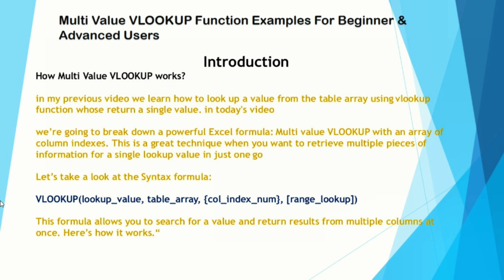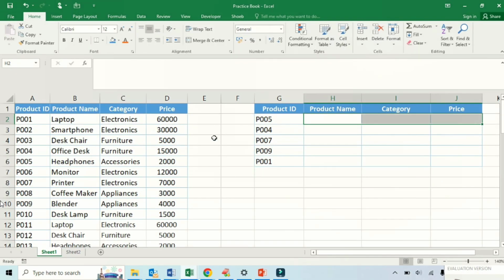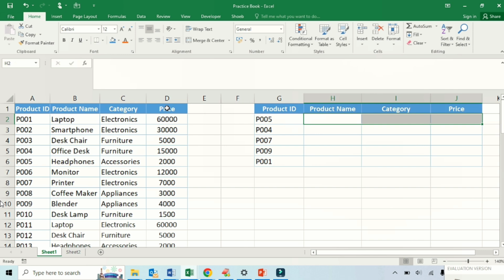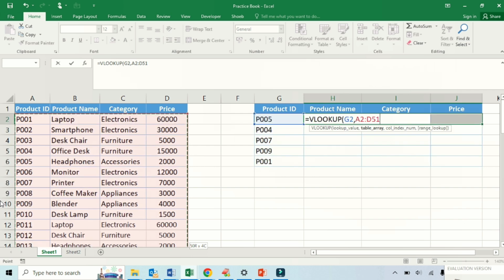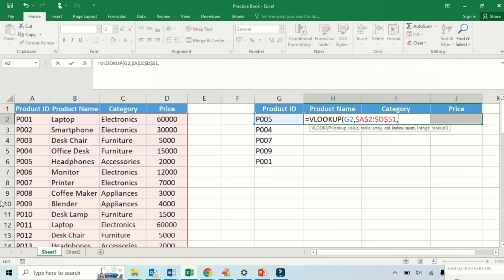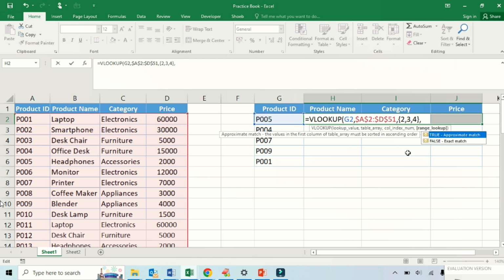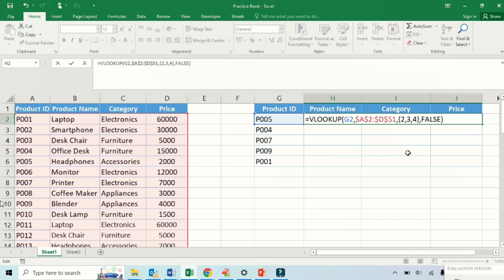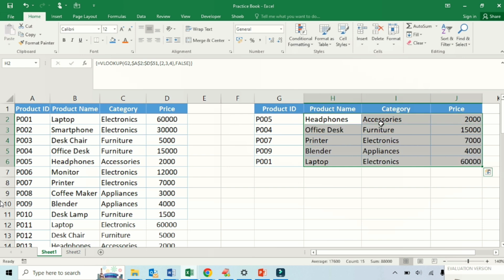How to Use Master VLOOKUP with Arrays to Return Multiple Columns Simultaneously with One Formula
How to Use VLOOKUP with Arrays to Return Multiple Columns for Beginner & Advanced Users

How Multi Value VLOOKUP works?

in my previous video we learn how to look up a value from the table array using vlookup function whose return a single value. in today's video

we’re going to break down a powerful Excel formula: Multi value VLOOKUP with an array of column indexes. This is a great technique when you want to retrieve multiple pieces of information for a single lookup value in just one go

This formula allows you to search for a value and return results from multiple columns at once. Here’s how it works.“